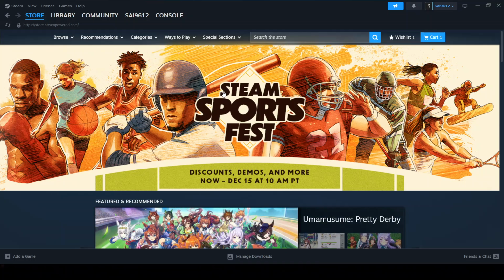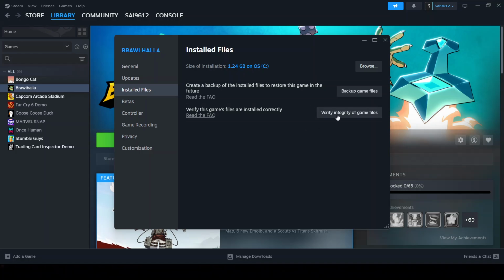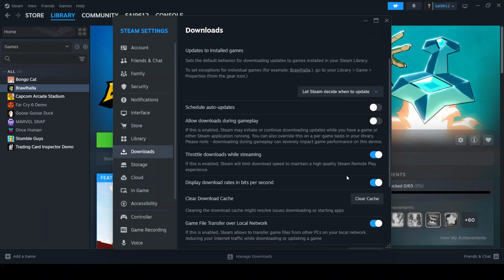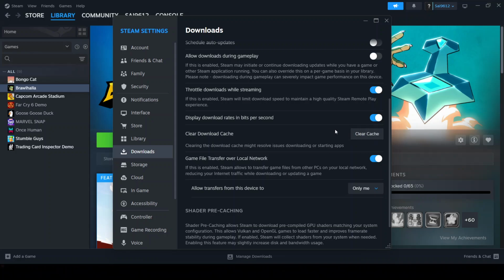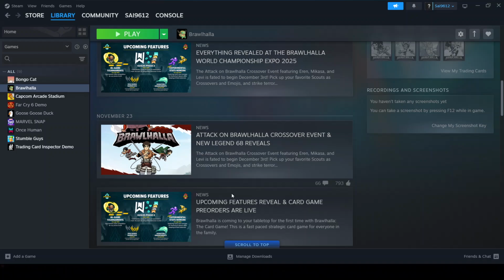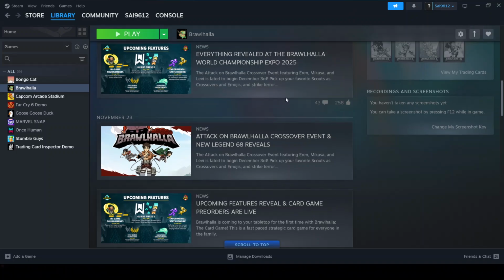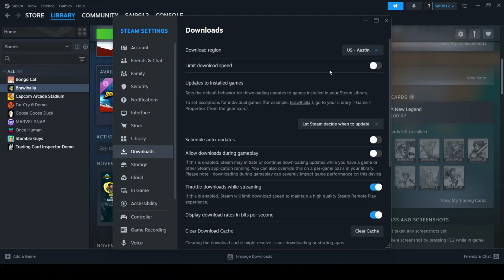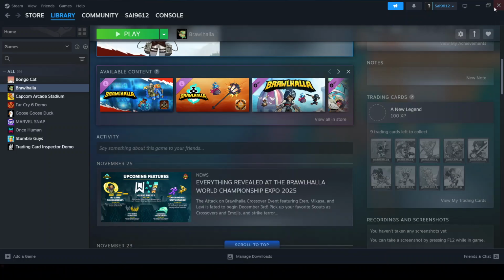How To Fix Steam Game No License Found Error 2026 (Step By Step)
Learn How To Fix Steam Game No License Found Error in this video.

In This Video, We'll Show You 👇
Steam Game No License
Steam License Error
How To Fix Steam No License
Fix Steam No License
Steam Error No License
Steam Game Error
Steam Error Fix
Steam Game Not Working
Steam Not Launching
Steam Game Wont Start
Steam License Issue
Steam Game Won't Open
Steam No License Fix
Steam Fix License
No License Found Steam
Steam Error
Steam Problems
Steam Troubleshooting
Steam Game Error Fix
Steam Game Not Starting
Steam Game Issues
Steam Game Crash
Fix Steam Game
How To Fix Steam